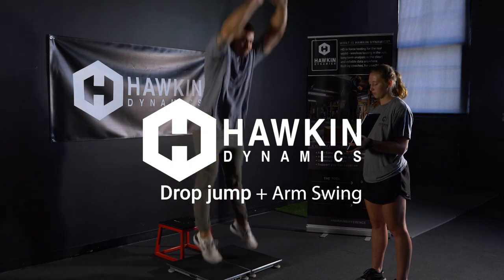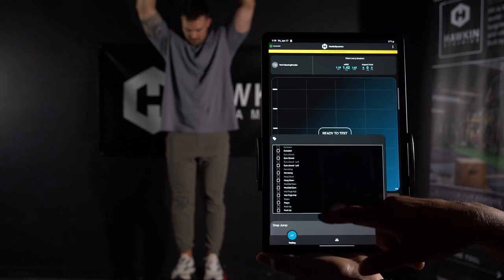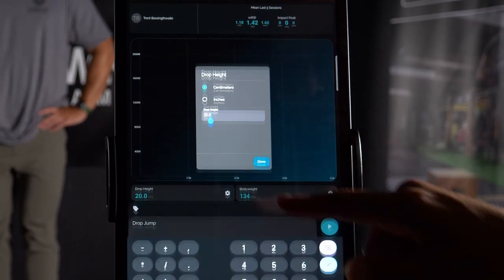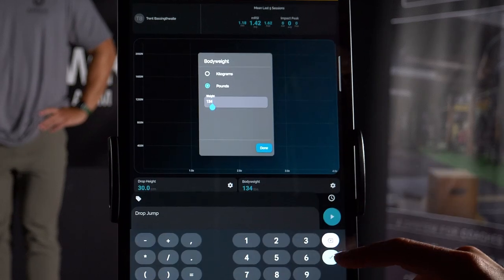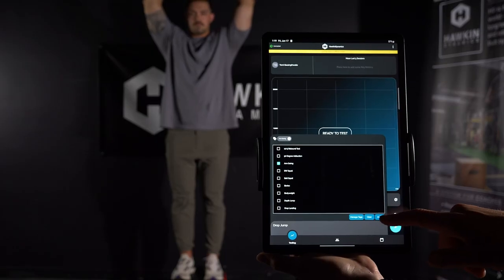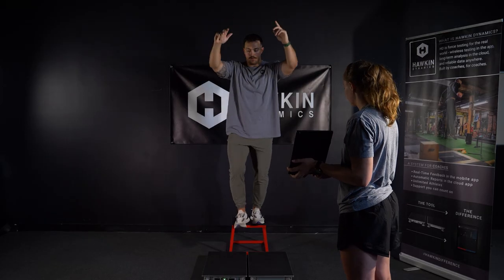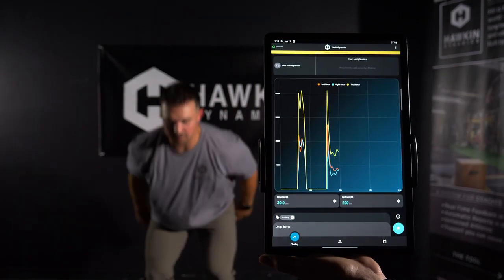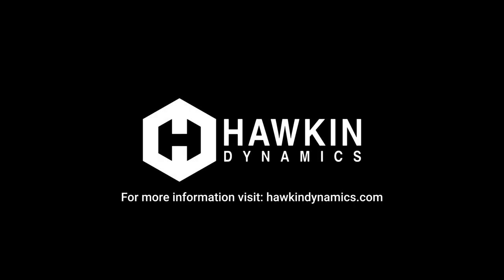How To Video: Drop Jump Arm Swing | Hawkin Dynamics